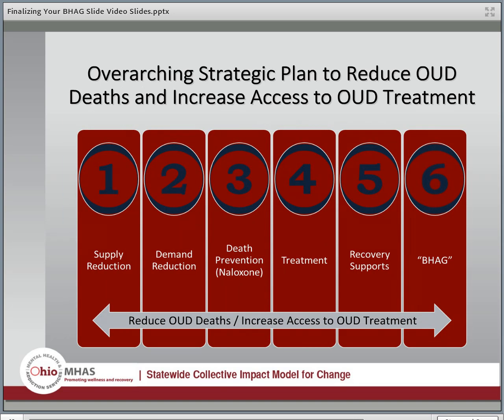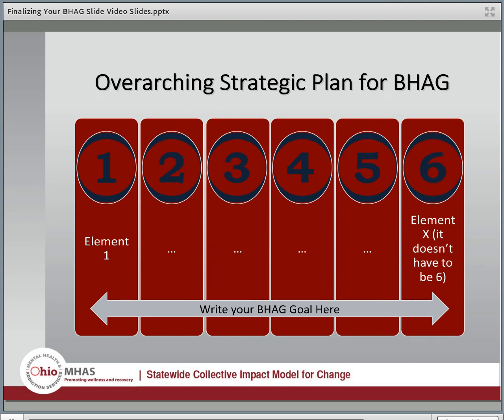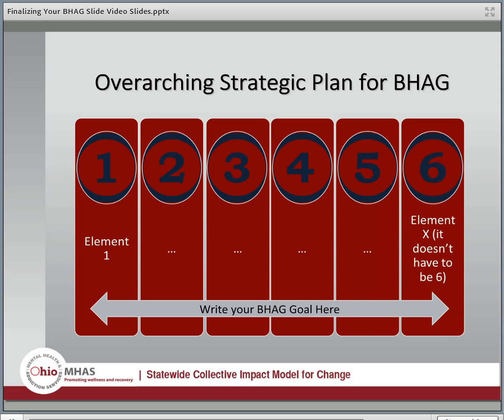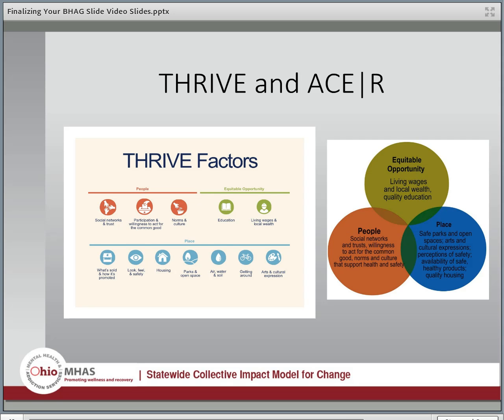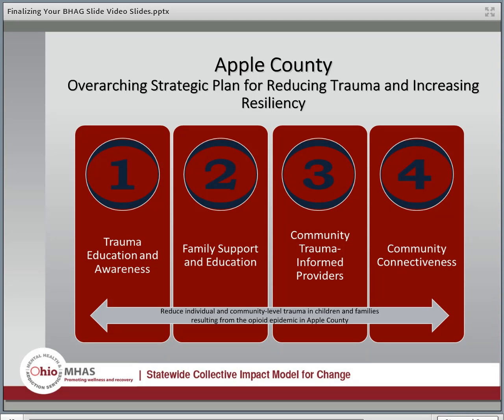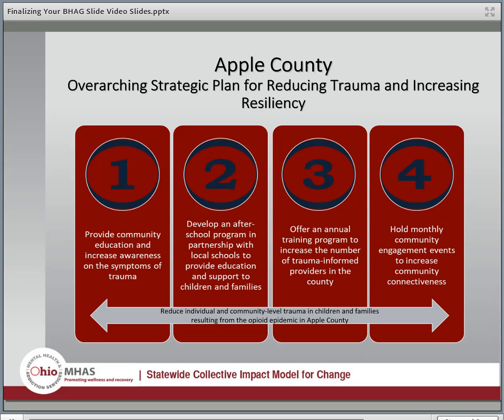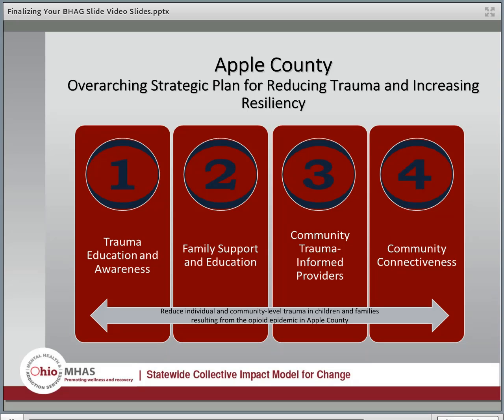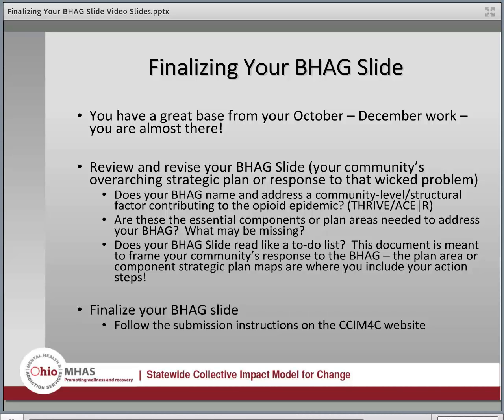Finalizing Your BHAG Slide Video